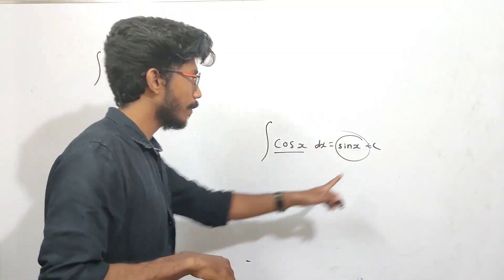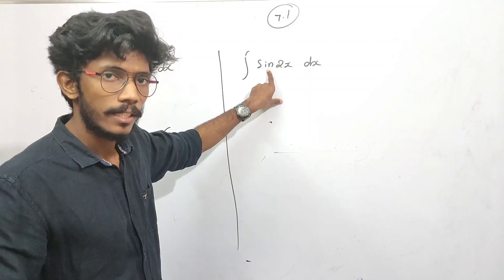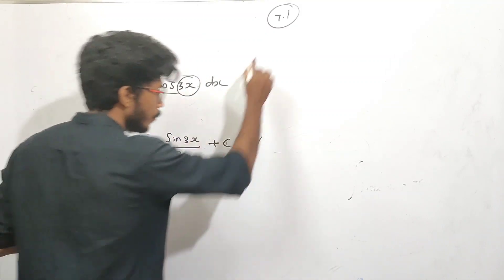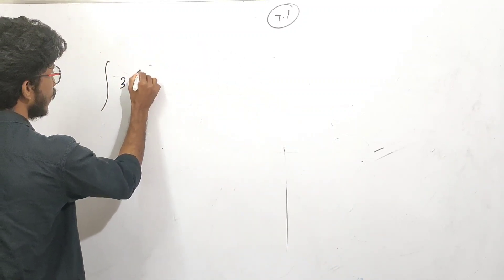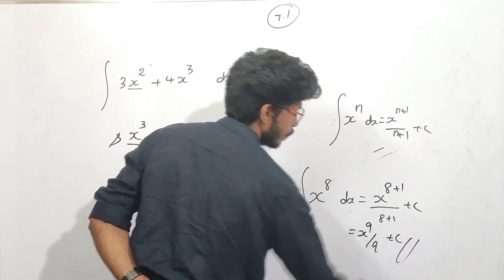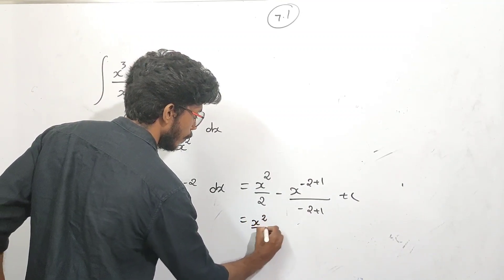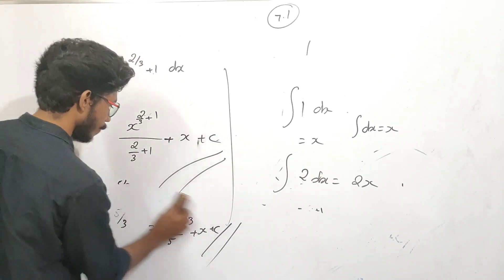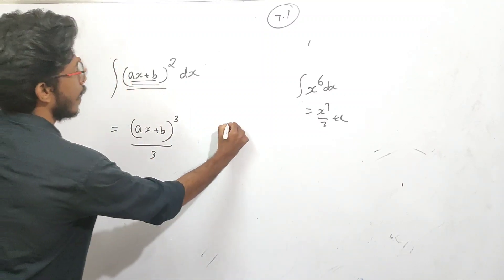Integration | Part 2| plustwo maths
Integration based on function of a function rule.
Ncrt exercise questions solved